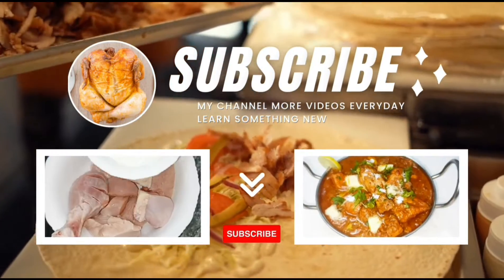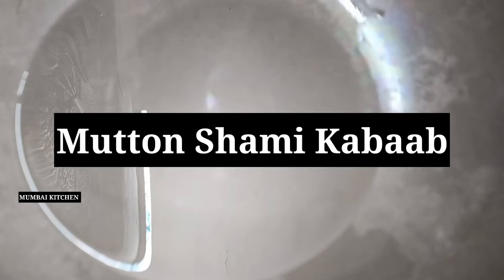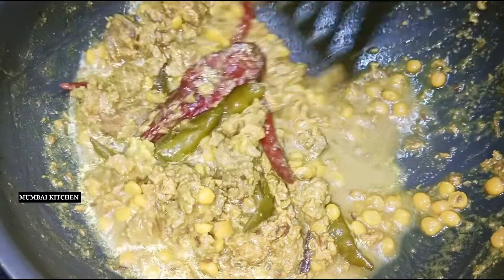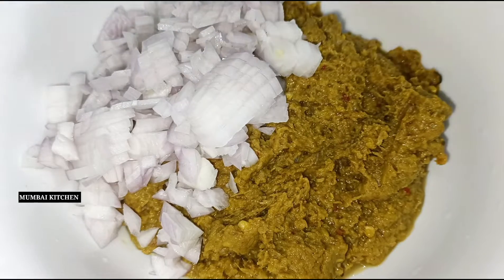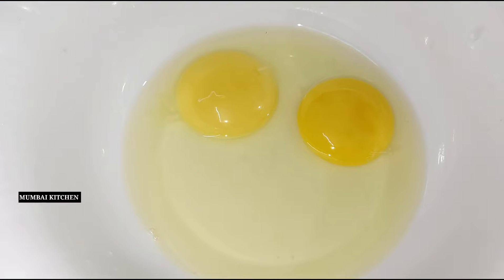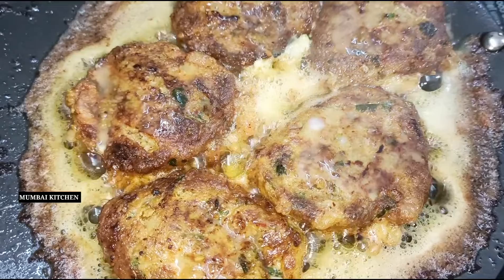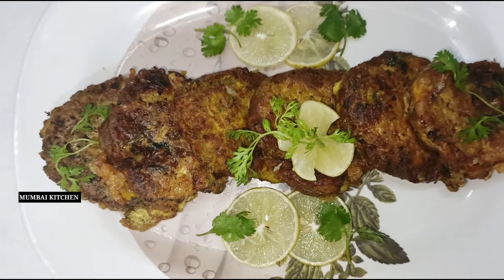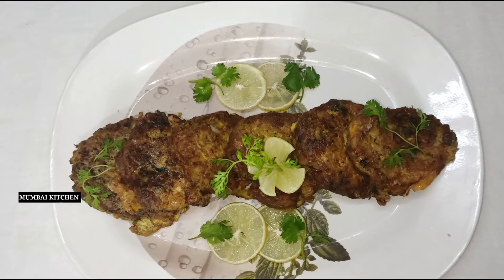Shami kabab bawarchi secret recipe|| itna tasty kabhi nhi banaya hoga